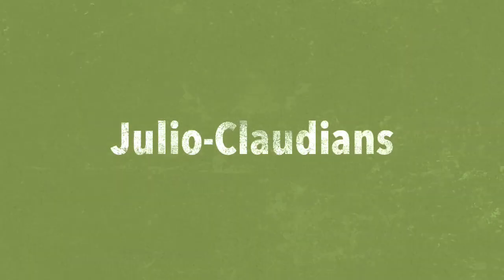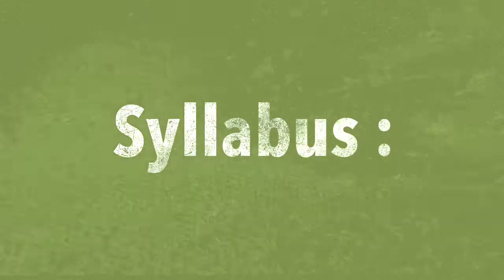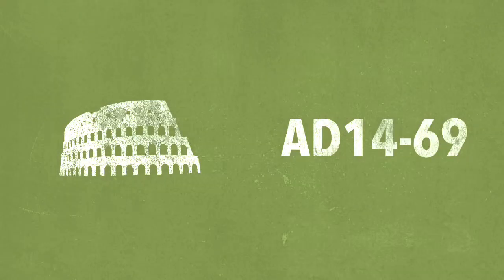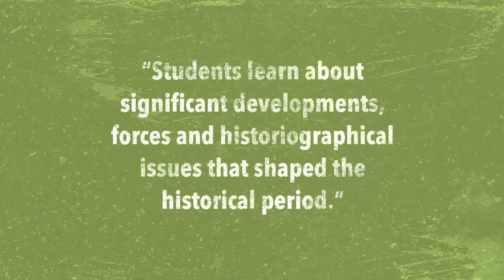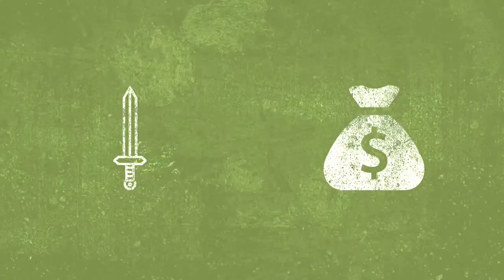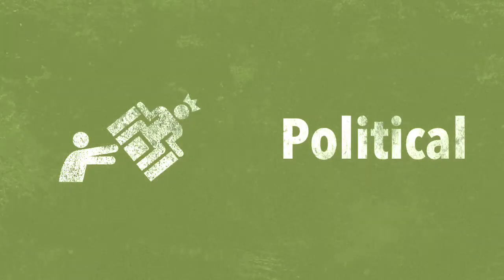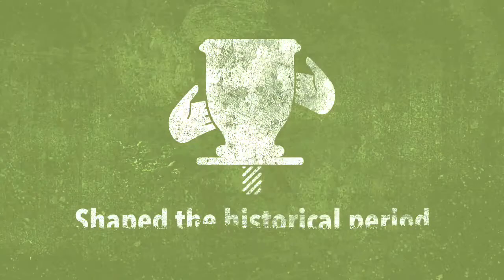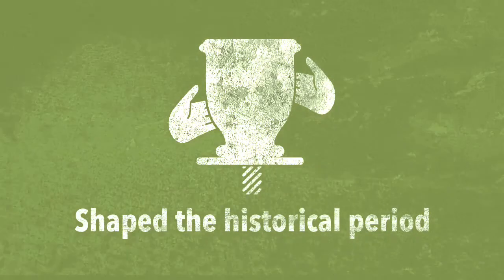HSC Principal Focus: Julio Claudians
Short video describing the Principal focus for the HSC